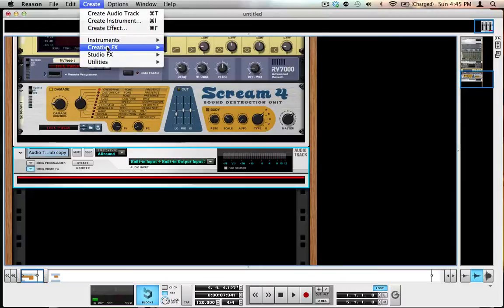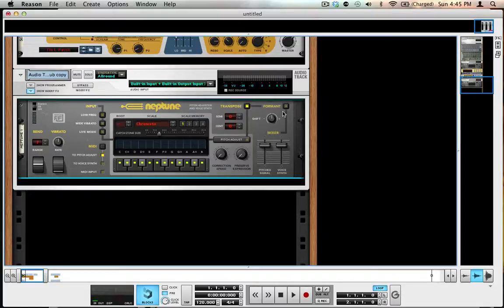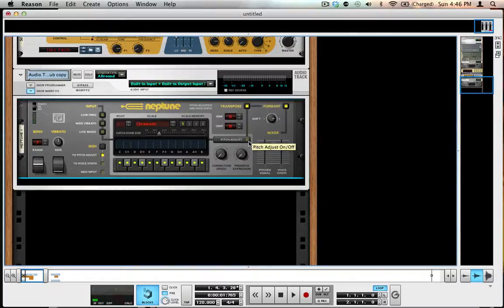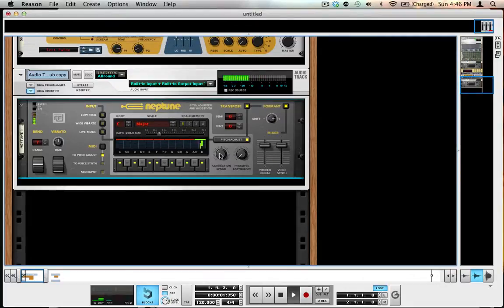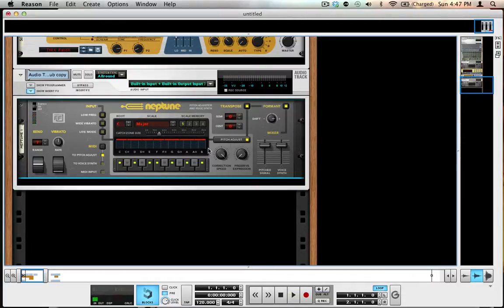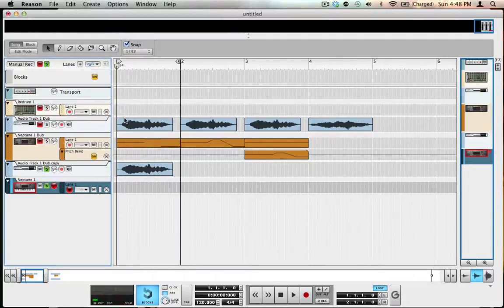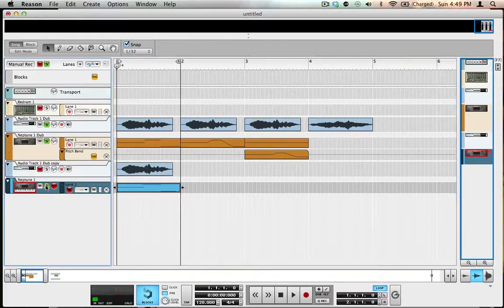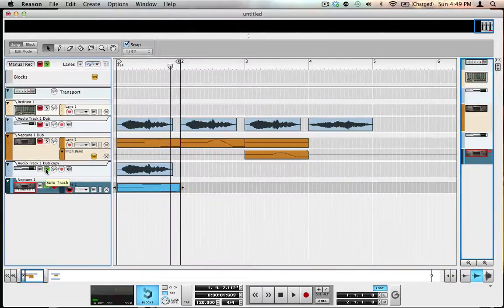GLaDOS or Portal Turret Vocal Effect | Basic Sound Design | J.A.M. House Tutorials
This is just a quick video to show how to create a Portal turret vocal effect in Reason. This same technique can be slightly modified to be more like GLaDOS. Try automating the formant shift to get come more glitchy effects. This is a tutorial that focuses on using the Neptune in Reason. The key of this effect is having a fast pitch correction (to create the T Pain type Auto Tune) with a substantial formant shift up. You can do this with pretty much any vocals, so experiment around with it.

Credit to derdyserdy for the tutorial idea.

Thanks!